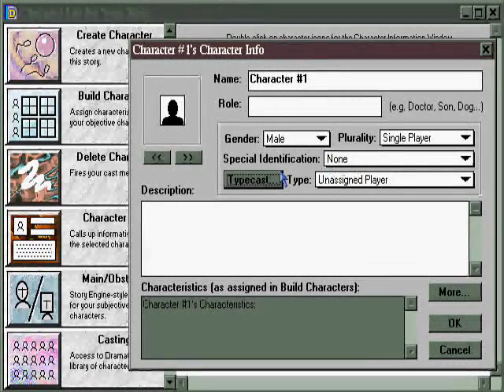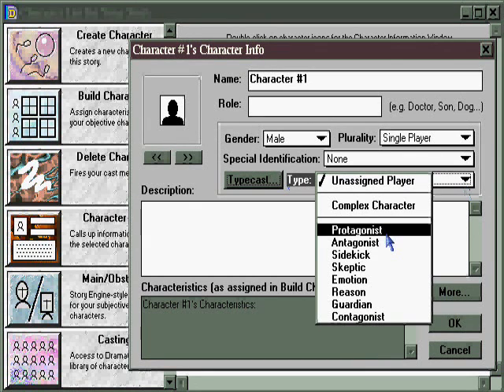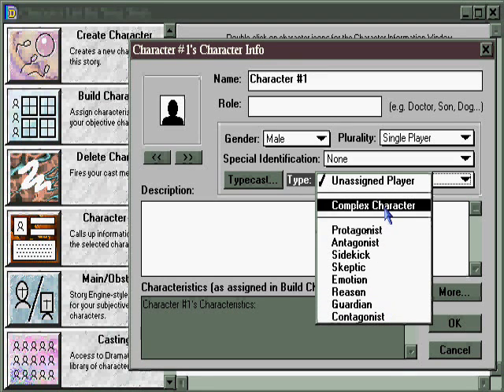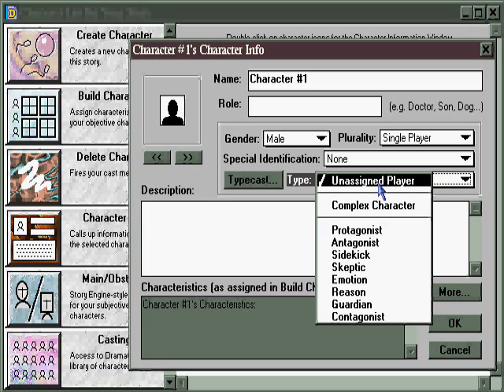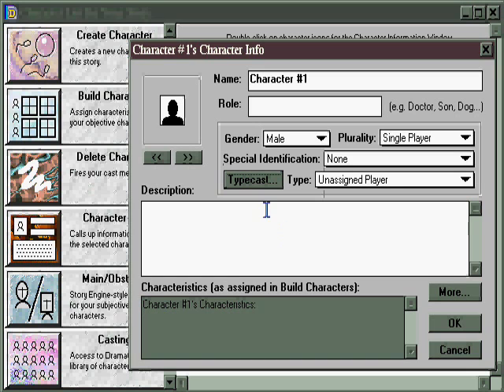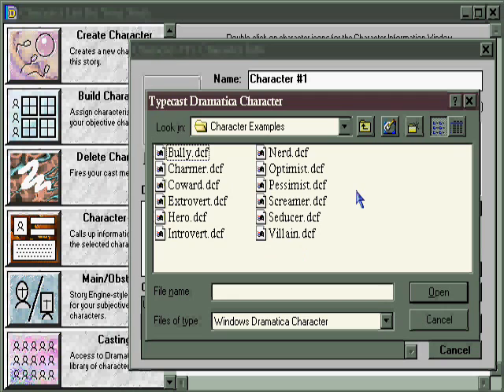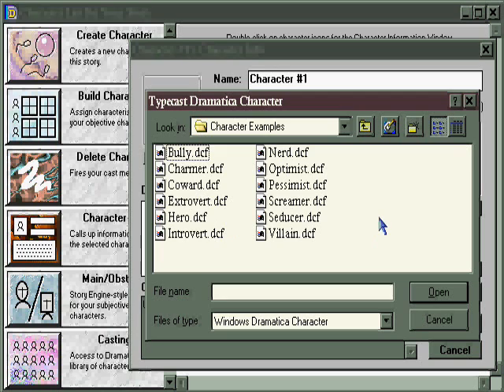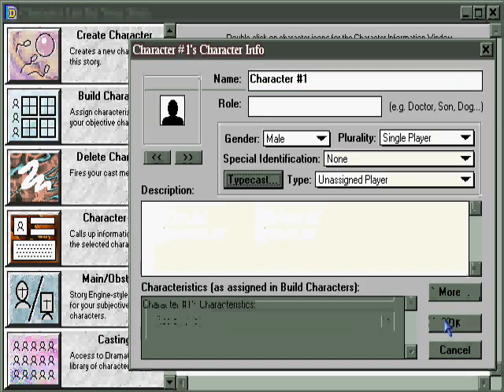The Character Information Window (Part 2) in Dramatica Pro Writing Software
More details about Dramatica's Character Info Window